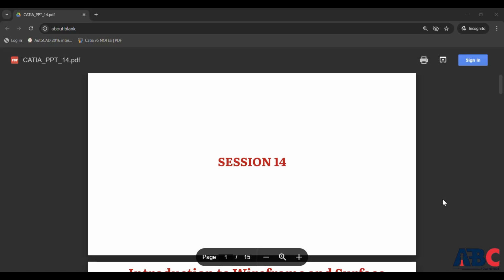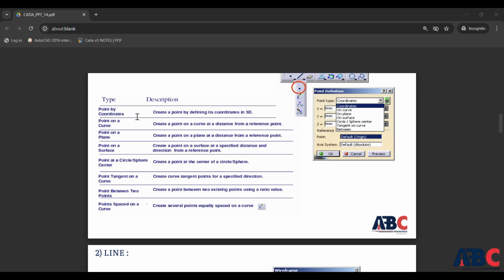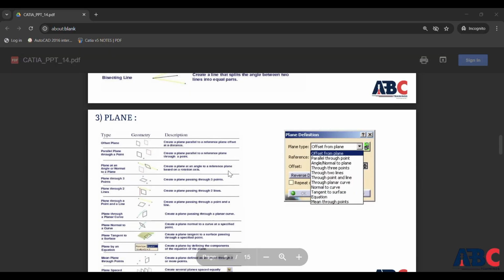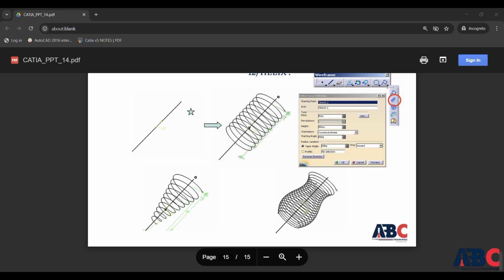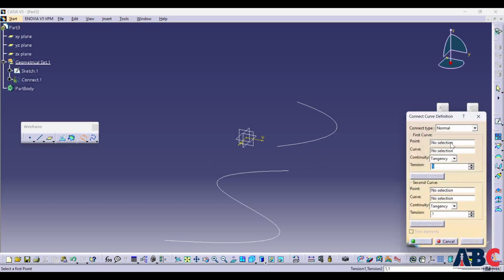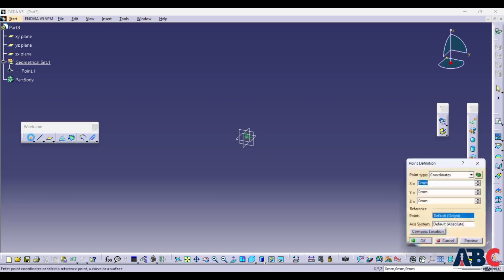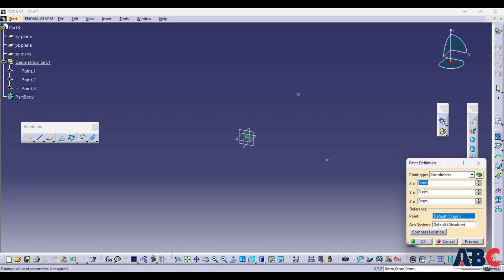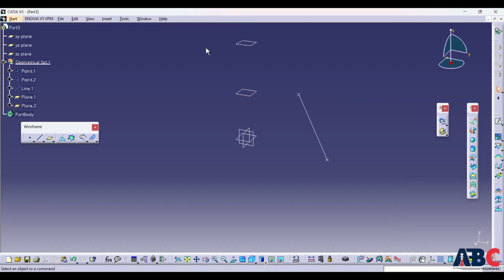CATIA ESSENTIALS FOR BEGINNERS- EPISODE 14